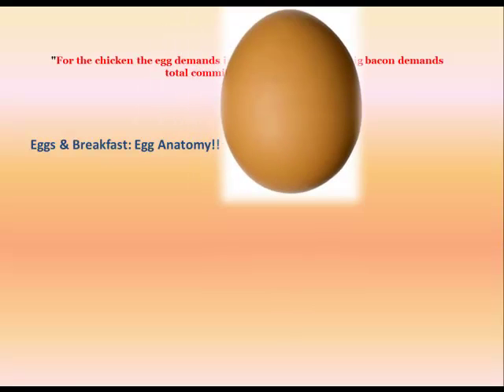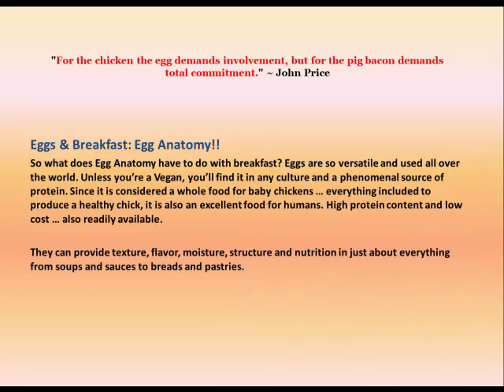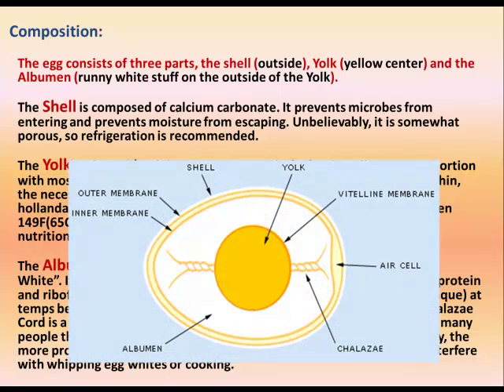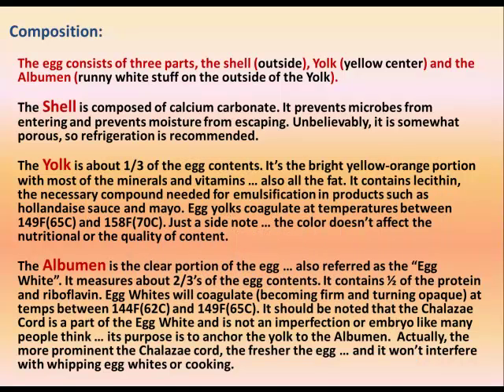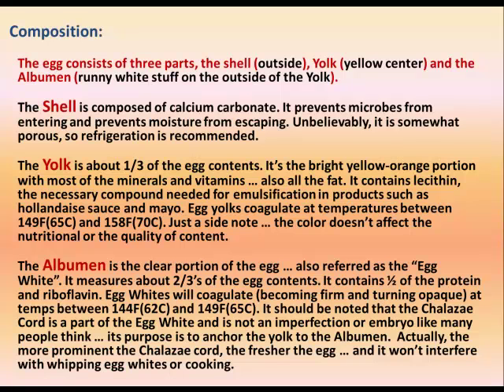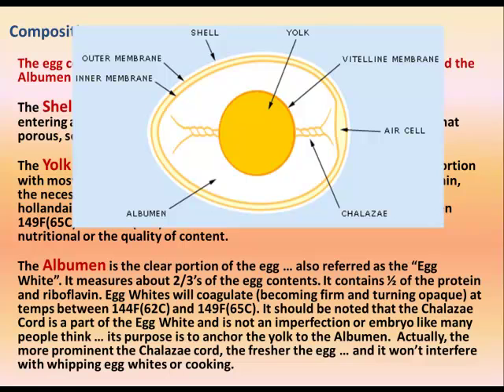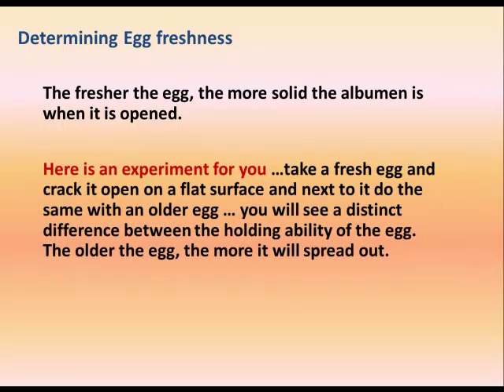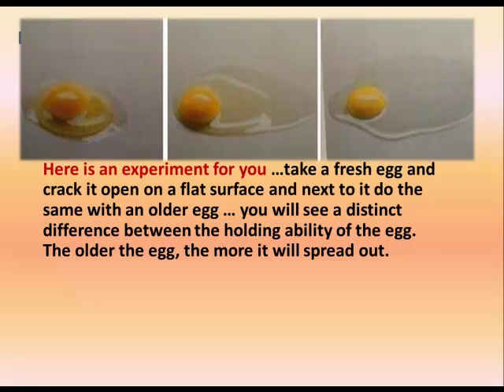Eggs & Breakfast - Anatomy of the Egg by Chef Tom Heintz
Chef Tom Heintz explains the anatomy of the egg for The Daily Serving lessons